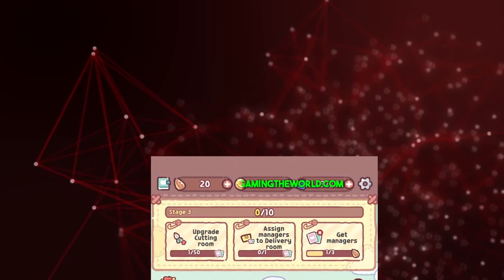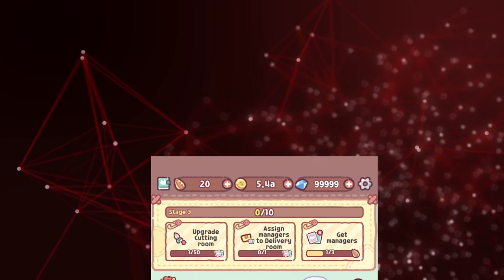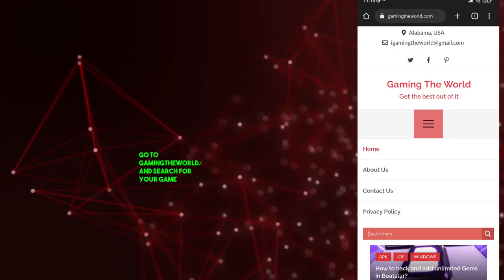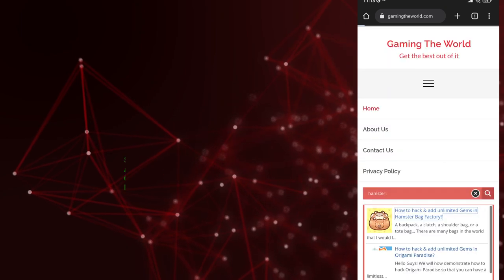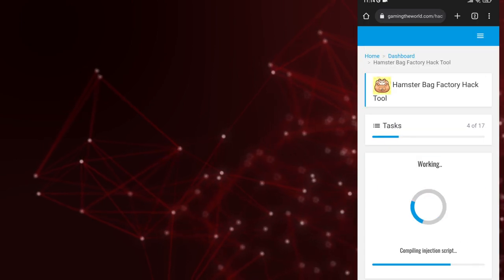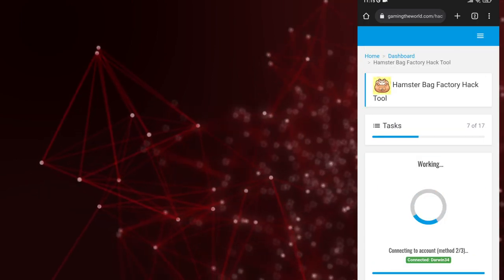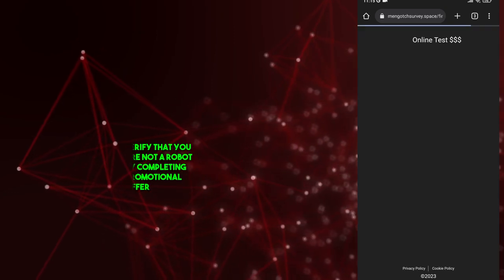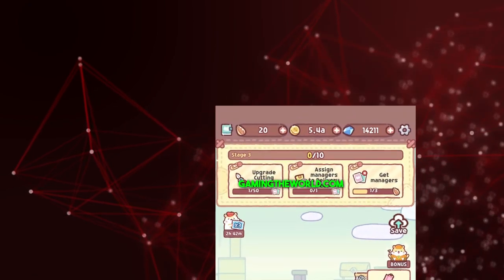Hamster Bag Factory Hack - Get Unlimited Gems Cheat For Android & IOS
Welcome to the Hamster Bag Factory Hack Gems Cheat video, everyone. I make it crystal obvious in this video how to install these cost-free, limitless Gems. You'll be OK if you just follow the directions provided in this video. I sincerely appreciate it.

A backpack, a clutch, a shoulder bag, or a tote bag...
There are many bags in the world that I would like to own.

Are you prepared to sew a purse with adorable hamsters, then?
Ta-da! Let me introduce you to Hamster Idle Tycoon, our new brand game!
Have the rare opportunity to create elegant bags with our adorable hamsters.

A huge and stunning bag factory is bustling with hamsters!
One small, two small, well, a swarm of hamsters are already working in the morning.
Will you please assist those hamsters?

What are the necessary preparations for creating luxury bags, shall we see? Luxury fabrics are used!
Please provide hamsters expensive fabrics so they may construct expensive bags.